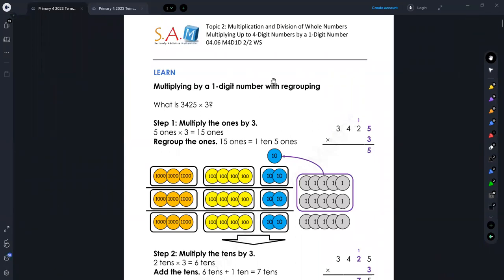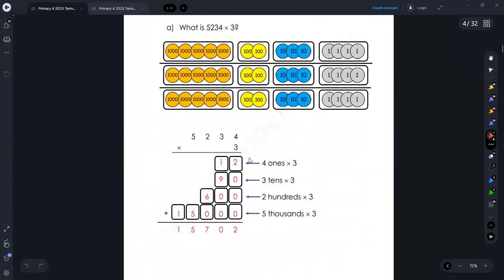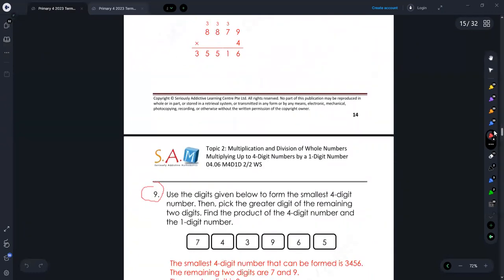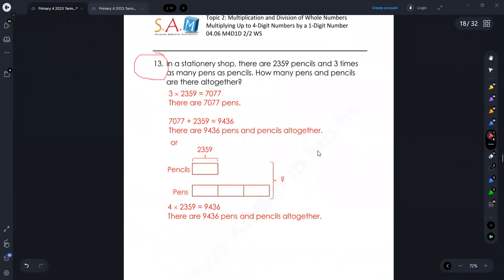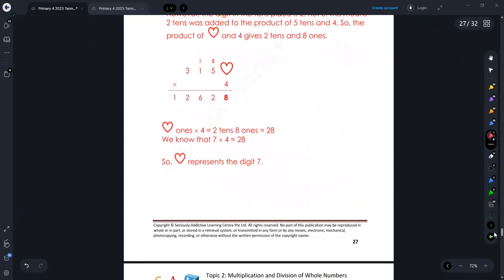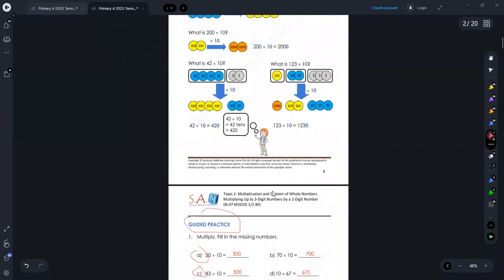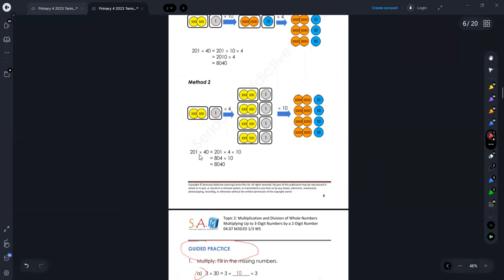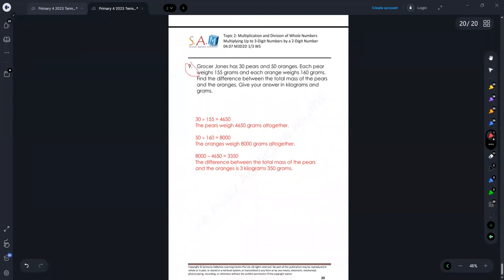Primary 4 Term 1 Week 6 Instructional Guide